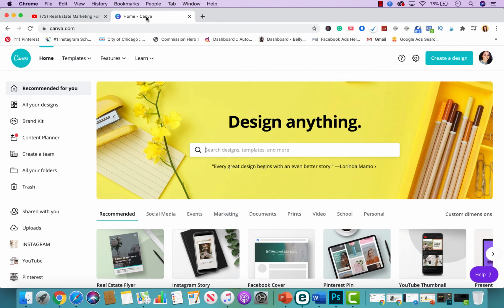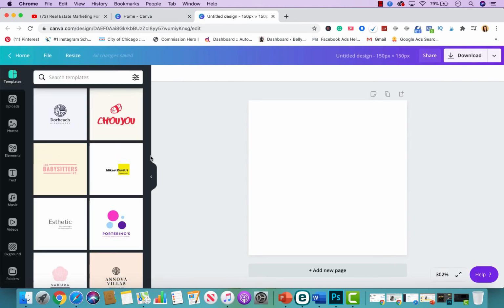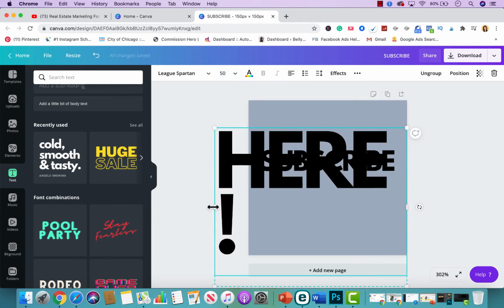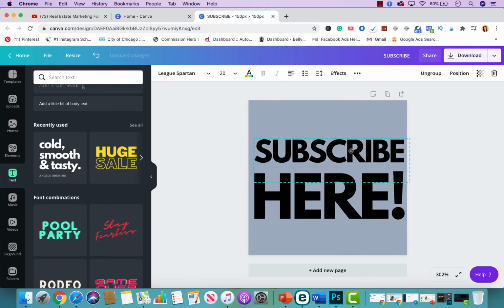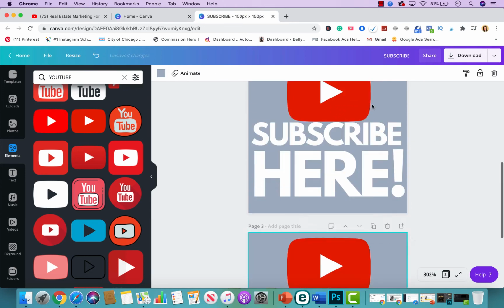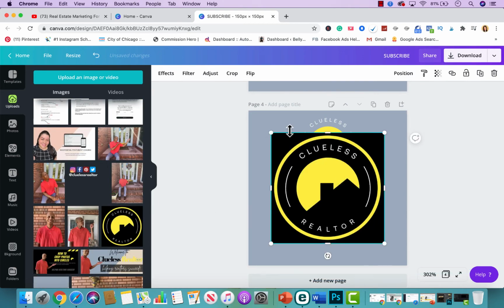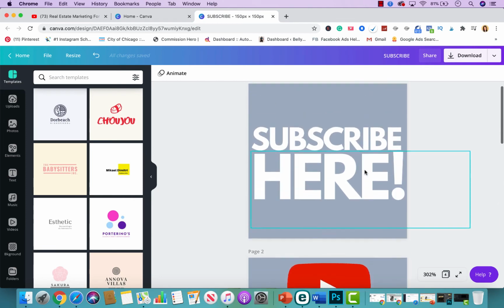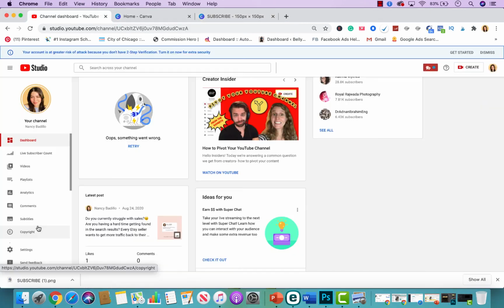Youtube Branding Watermark For Your Realtor YouTube Channel (Real Estate Marketing Tips!)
In today's video, we are going to show you how to create a YouTube branding watermark for your realtor channel. This is going to allow you to add a branded image to all of your videos on your channel while also helping your subscriber count grow.

**If you want to be a part of a community of real estate agents that provide value to help each other succeed, look no further than the Clueless Realtor Facebook group.

★ Resources ★

★ WHAT'S NEXT★

▸ NOTE: We only recommend things I currently use and have had MASSIVE success with.